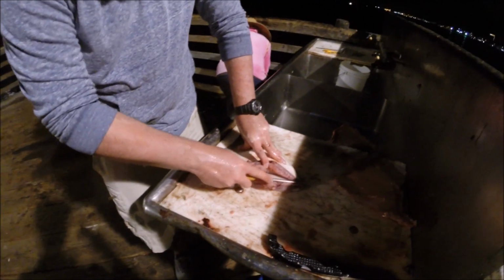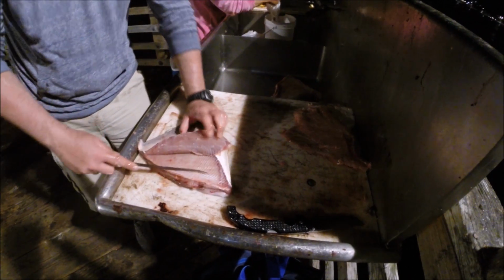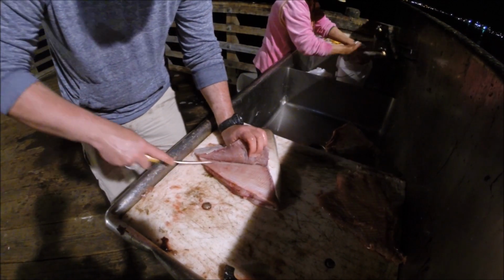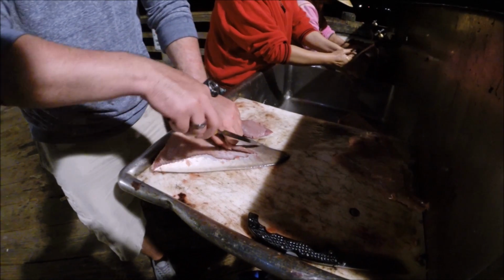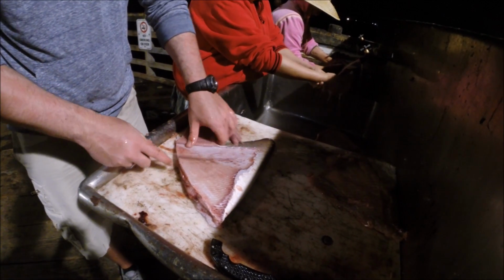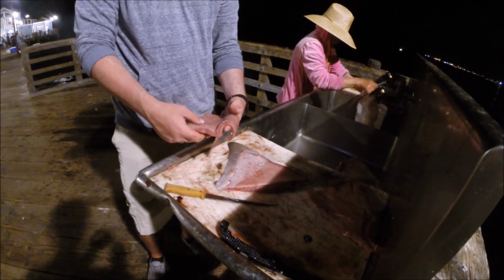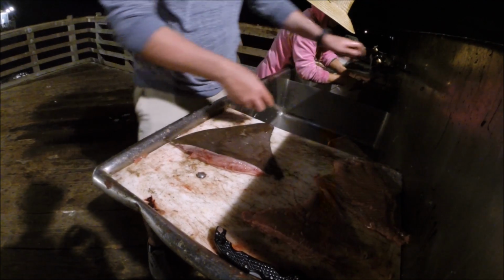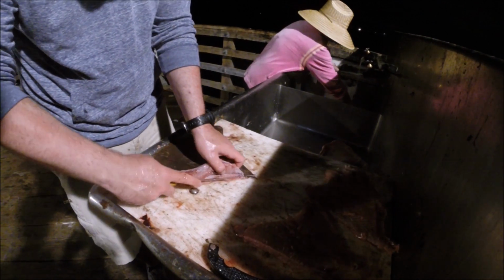How To CLEAN and PREP Your StingRay! Oceanside, California. EP: 3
Oceanside California on the Pier, fishing with some of the awesome locals for StingRay.

and

***Any and all music that i use will either be "copyright/royalty free", or a cover that has been provided by another YouTuber that would like their music linked off of my page in return for its usage. IF YOU OWN THE ORIGINAL SONG (the covers ive already gained permission to use), and are opposed to my channel using it. please contact me at providing identification of ownership, and i will immediately take the video down without question or argument. ***

Do you own a business, or make products that you would like to see used on YouTube? Yeti yeah im looking at you! (wouldnt that be insane?!)